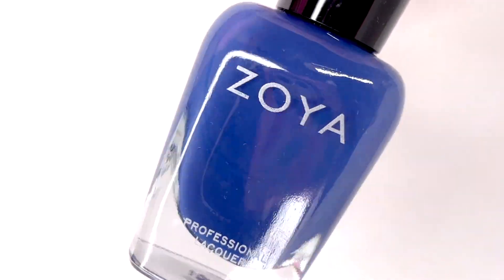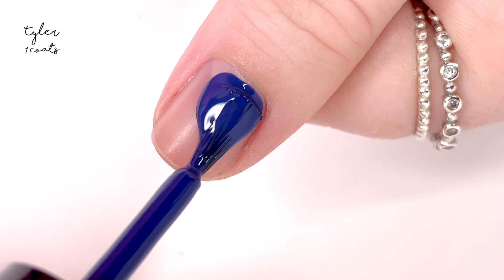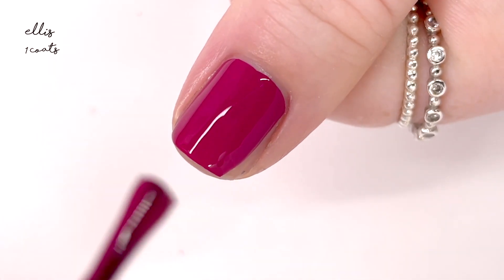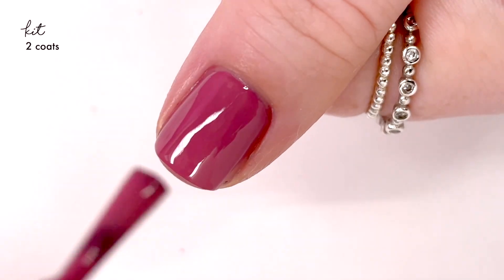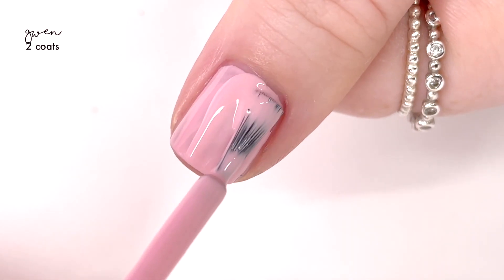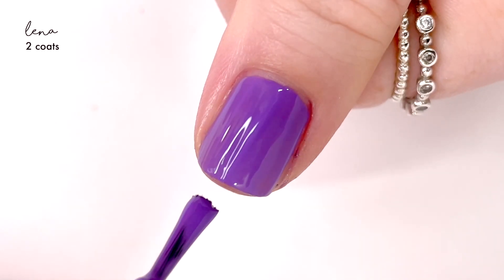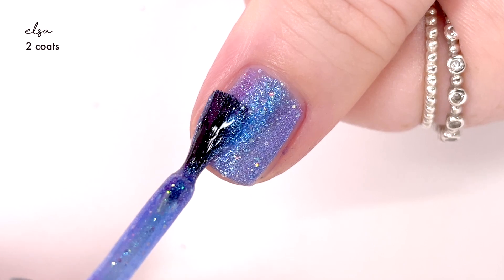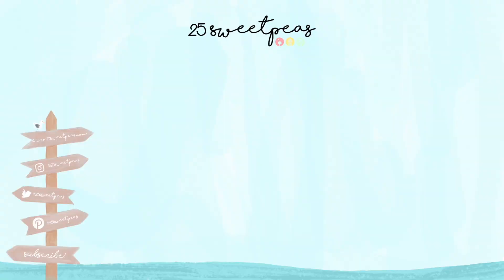Zoya Abundance | Spring 2022 | 25 Sweetpeas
New Zoya! (Watch in HD) PR SAMPLE
Zoya Spring 2022 is here! :)

Kit

Tyler

Elsa

Ellis

Gwen

Lena

Youtube Library